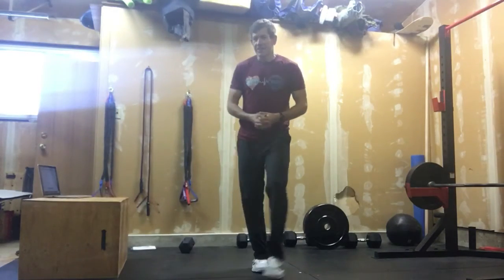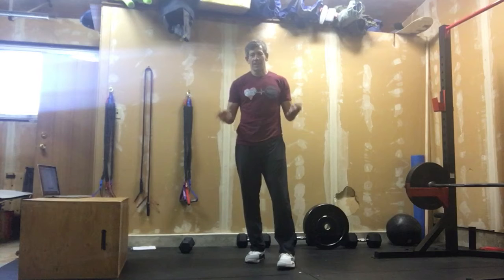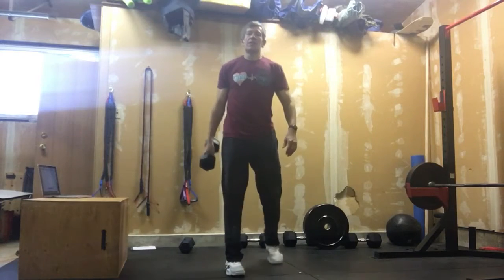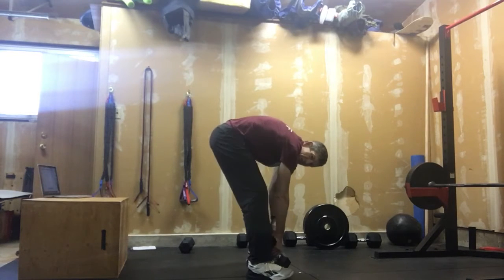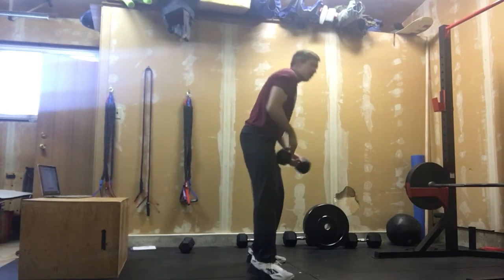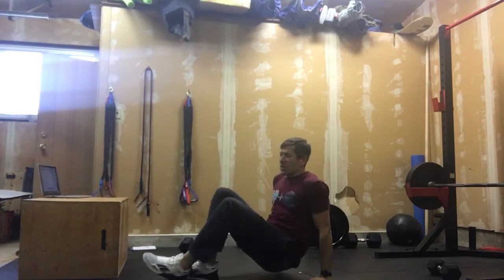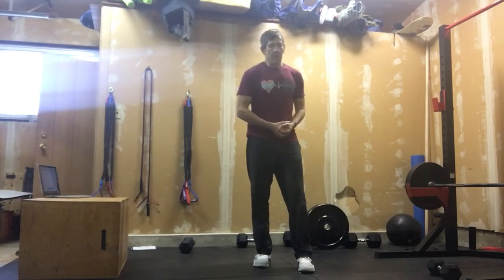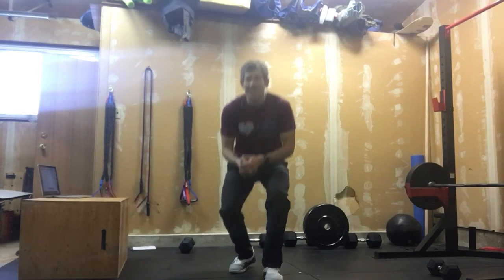January 10, 2021